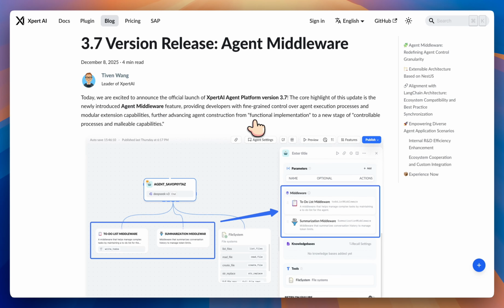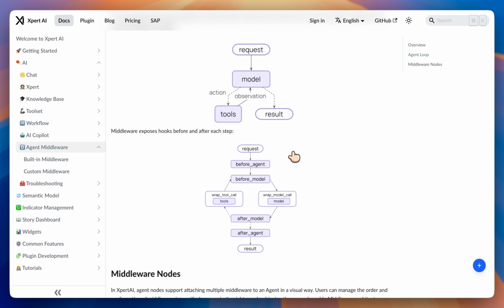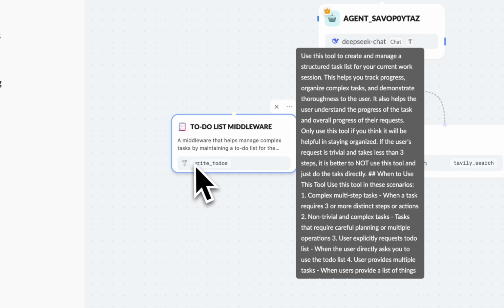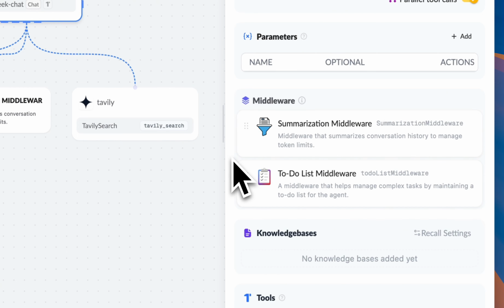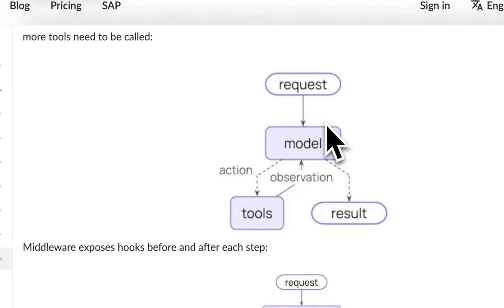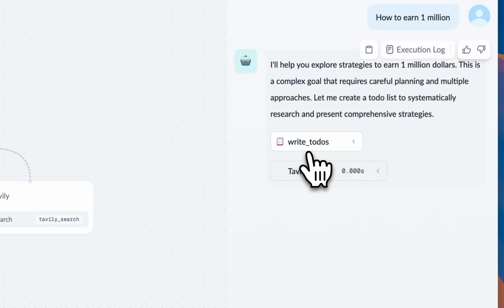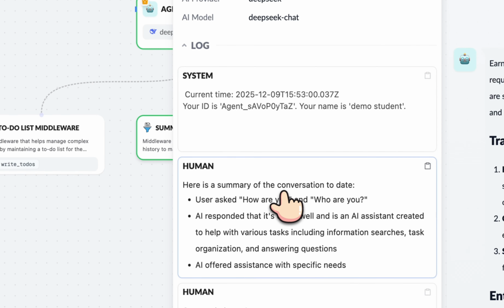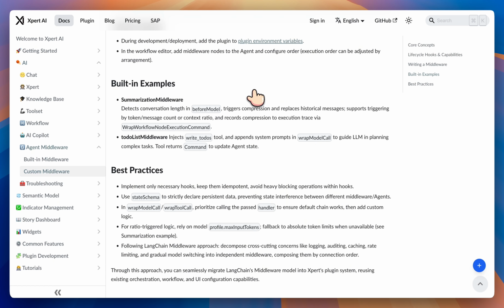The new version of our agent middlewares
Why you really need agent middlewares and how can you use the middlewares. This vedio will introduce some basic knowledeg of midddlewares in our platform.